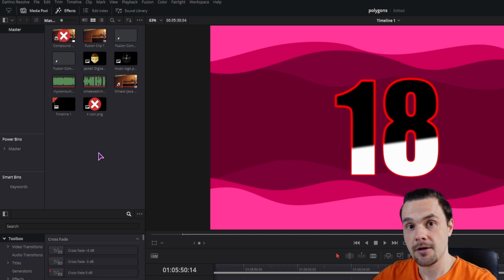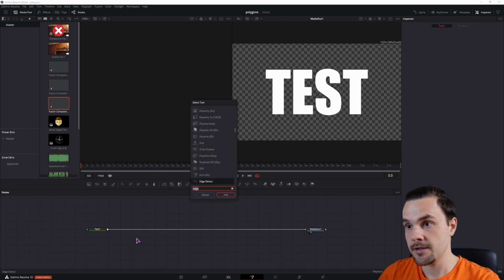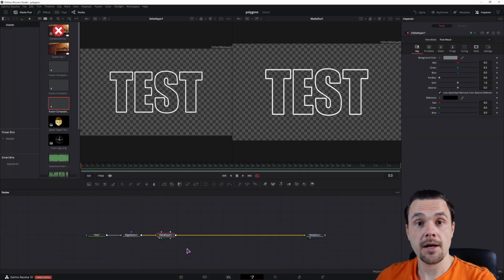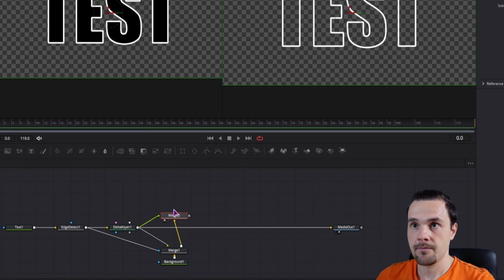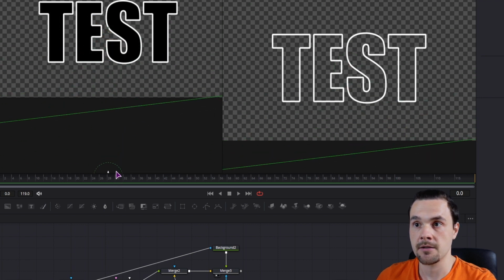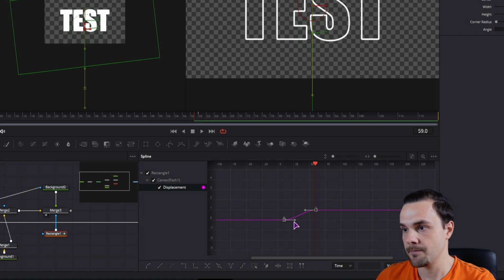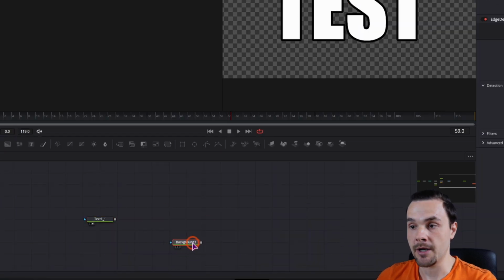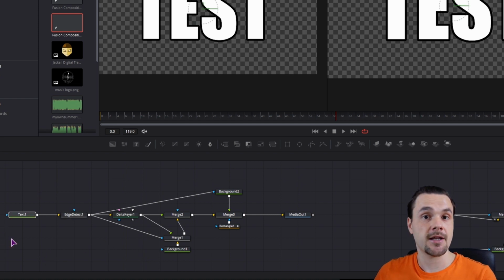Animated Text Fill Outline DaVinci Resolve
In this video I show you 2 ways how to fill an outlined text in DaVinci Resolve. There is a quick and easy way that can only be used for text, and the second way that you can use with any 2D element. There is a 3rd way that I didn't mention and that is by using the shape nodes.

SHARING
COMMENTING

Timestamps
0:00 Intro
0:09 Effect breakdown
0:26 Making a fusion composition
0:38 Making the effect Add text
0:51 2 ways to make a text outline
1:18 Add outline to any 2D shape and filling it in with color
5:00 Easy way to fill in outlined text with color
6:17 Outro & Subscribe